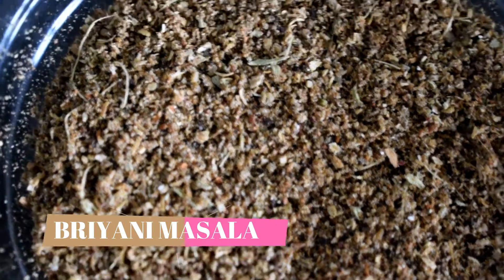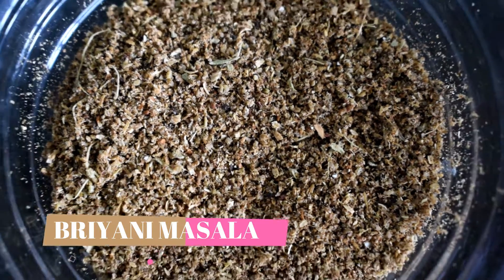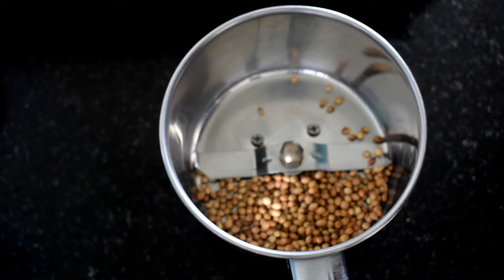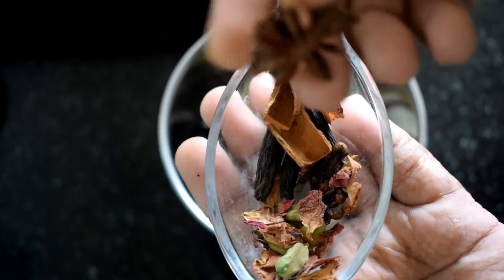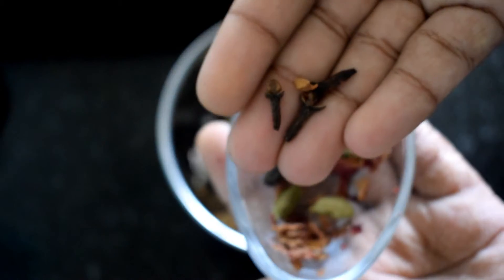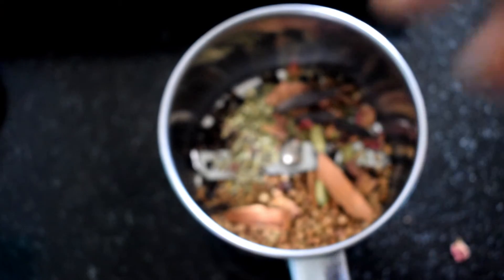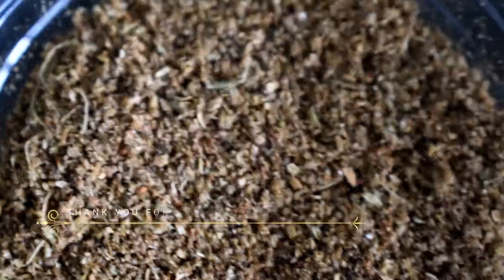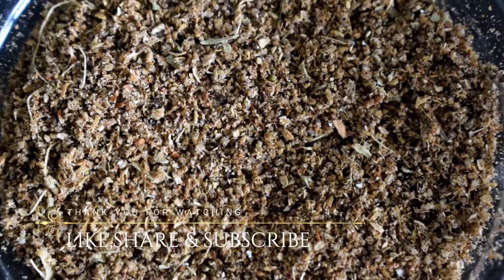HOMEMADE BRIYANI MASALA IN TAMIL | INSTANT BRIYANI MASALA IN TAMIL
This homemade briyani masala will suit for both veg and non-veg briyani.
If once we try this at home we will never buy packed briyani masala.
So follow me step by step for instant homemade briyani masala.

REQUIRED INGREDIENTS
 CORIANDER         ---2tbsp
 PEPPER CORN ---1tbsp
 CUMIN          ---1tbsp
 FENNEL SEEDS ---1tbsp
 CINNAMON         ---1 inch 3
 CLOVE          ---5
 CARDAMOM  ---5
 DRY ROSE PETALS---FEW
 STAR ANISE           ---1
 MARATI MOKKU   ---1

PROCESS
 In a jar add all the items and grind it.

OUR INSTANT HOMEMADE BRIYANI MASALA IS READY.

NOTE:IF YOU WANT TO STORE FOR LONG THEN DRY ROAST THE INGREDIENTS THEN GRIND AND STORE IN A GLASS CONTAINER.